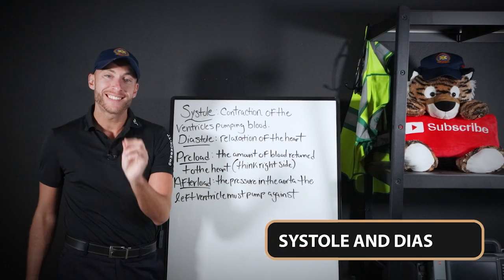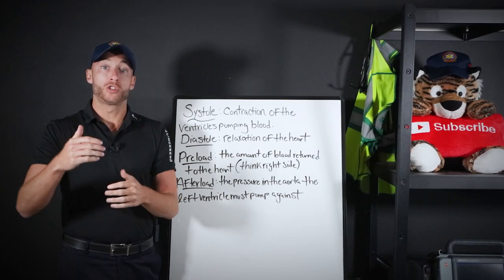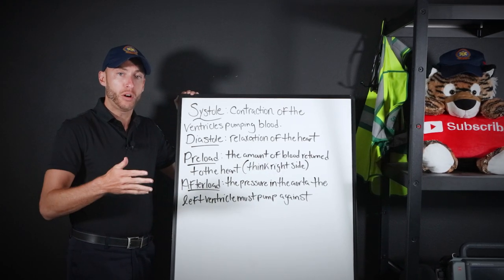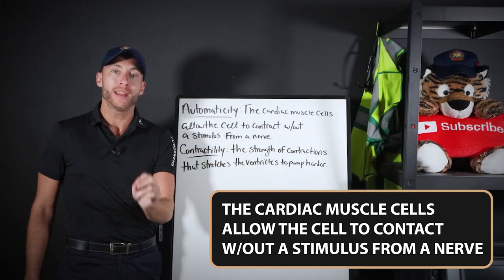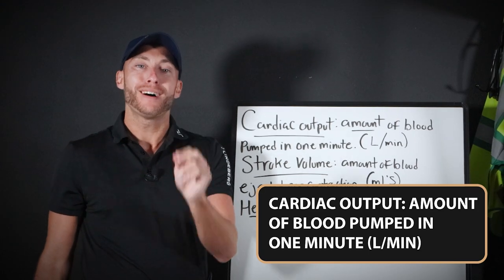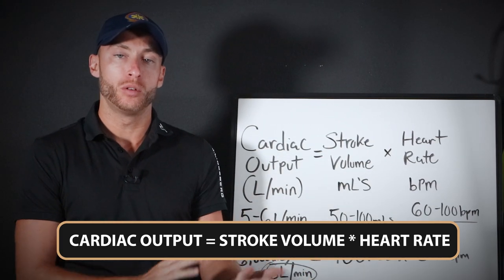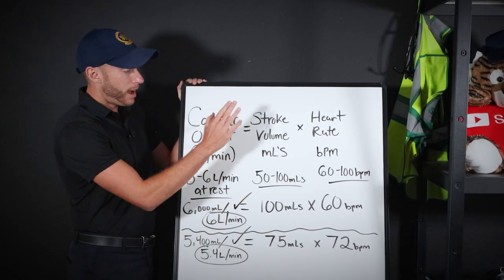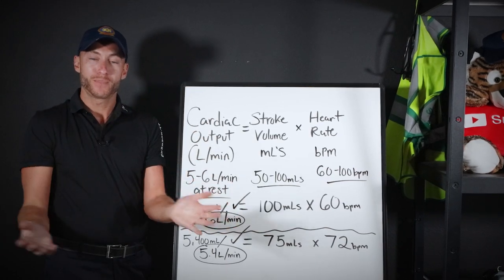CARDIOLOGY KEY TERMS taught in under 11 minutes...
Cardiology key terms don't need to be complicated, I have put together a 10 minute presentation on all the cardiology key terms for both EMT and Paramedic students. This will help you tremendously with cardiology review and cardiology NREMT.

As The Paramedic Coach, I get messages from students confused about preload vs afterload, stroke volume and cardiac output. I cover this in detail plus explain the differences between angina, STEMI, N-STEMI, OMI and show two different cardiology equations you will encounter in class.

All of this is covered in a concise 10 minute lesson, I hope you enjoy this EMS education lesson.

Be great,